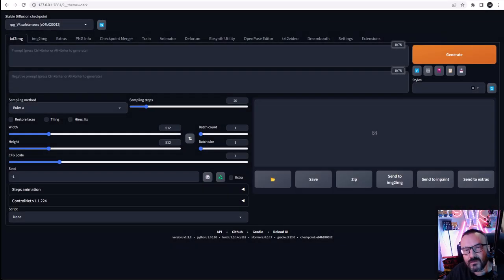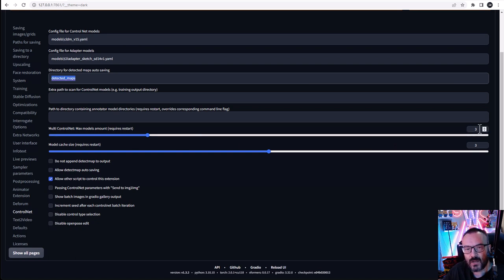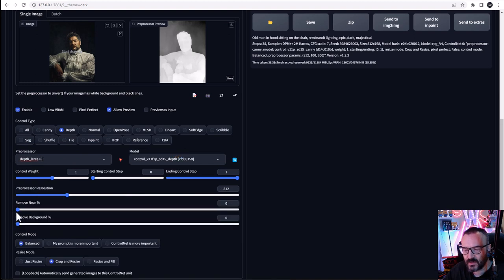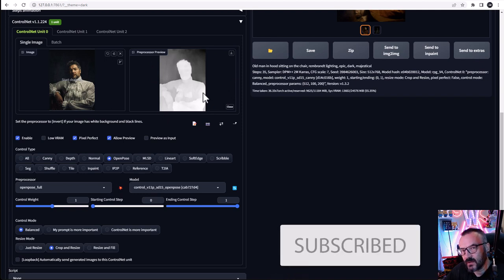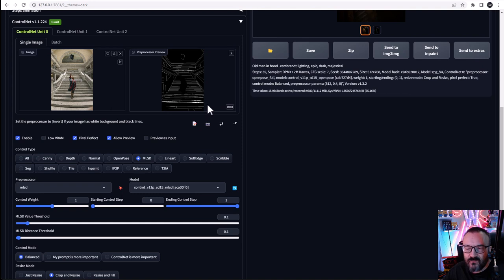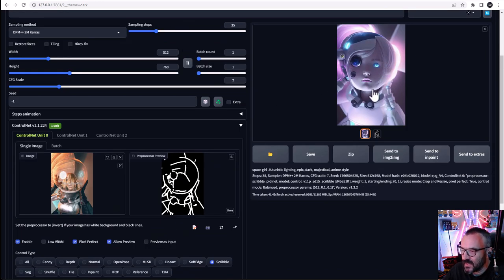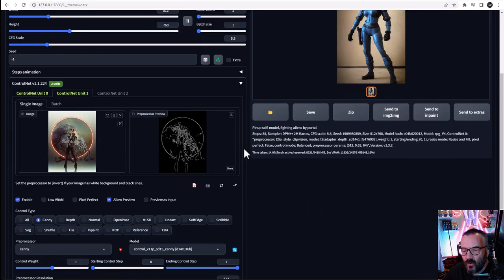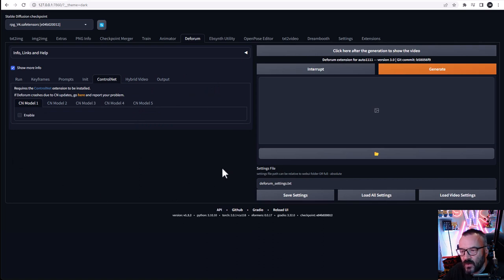Mastering ControlNet on Stable Diffusion: Your Complete Guide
Take your AI skills to the next level with our complete guide to ControlNet in Stable Diffusion. Elevate your creations today!

3D Art essentials

00:00 Introduction
01:06 Repository vs Extension
01:44 Installing as extension
03:01 Adding models
04:08 ControlNet settings
06:19 Testing installation
07:07 Open pose preprocessor
09:24 How to select model
13:34 Canny model
15:13 Depth model
16:45 Normal map
17:14 OpenPose model
18:52 MLSD Model
19:23 Lineart model
20:07 SoftEdge model
21:10 Scribble model
22:50 Seg model
23:36 Inpaint model
25:53 T2IA adapters
27:11 ControlNet option and settings